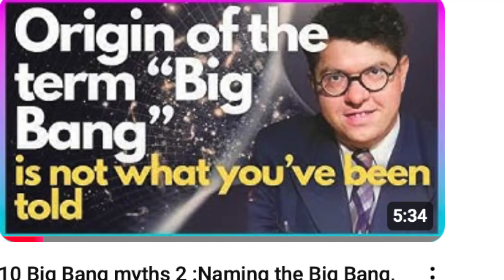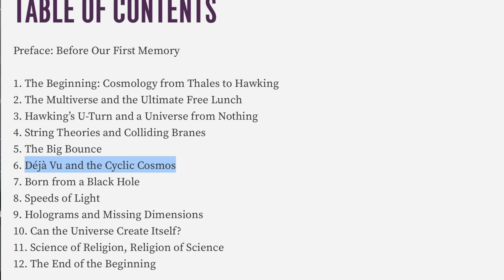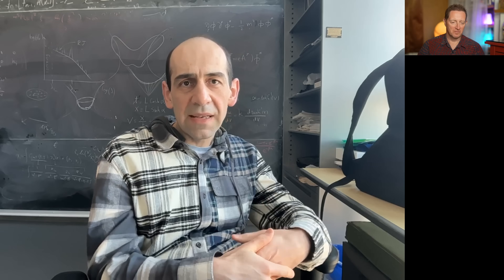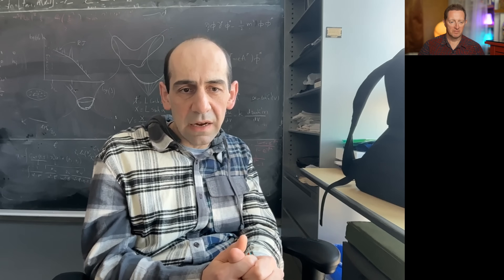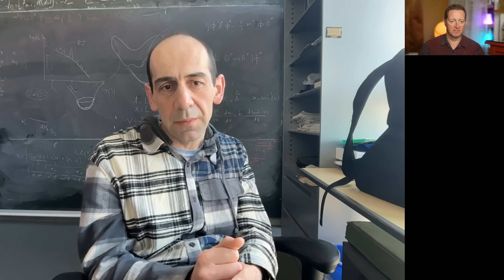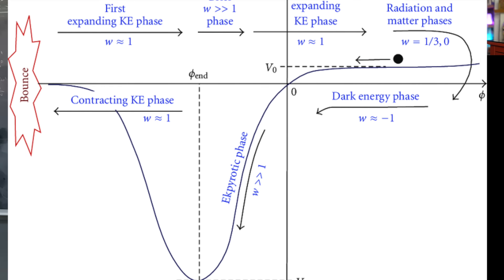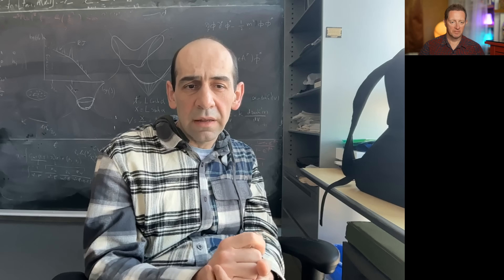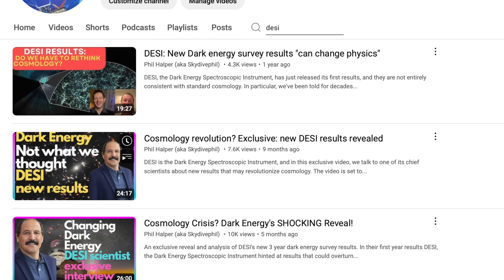Big Bang myths . Does dark energy disprove a cyclic cosmos?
Does dark energy really rule out a cyclic universe? In this episode of our Big Bang myths video series,   Niayesh Afshordi tame I tackle one of the most common misconceptions about cosmology.
We break down why dark energy is often misunderstood, what it actually tells us about the cosmos, and why it doesn’t shut the door on the idea of a universe that might cycle through time.
 This series is based on our book, Battle of the Big Bang (University of Chicago Press), where we explore the evidence, debates, and surprising twists in our quest to understand the origins—and fate—of the universe.